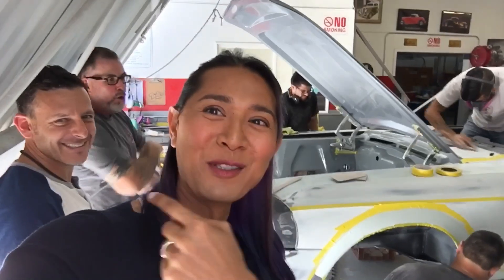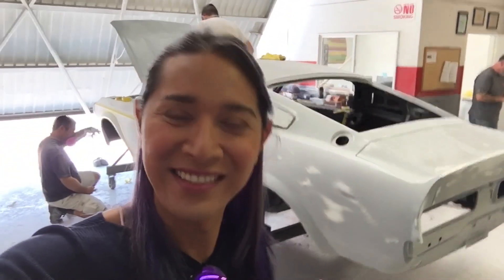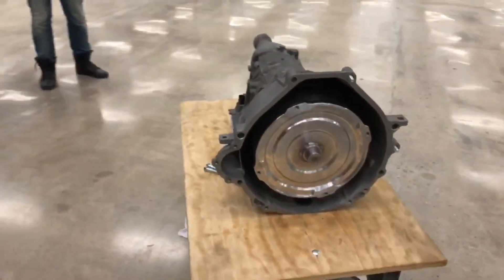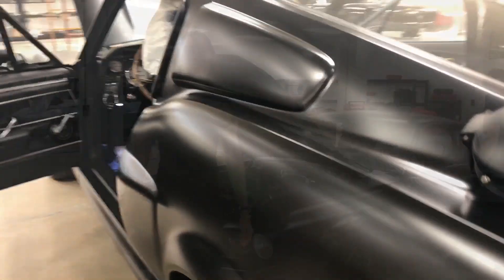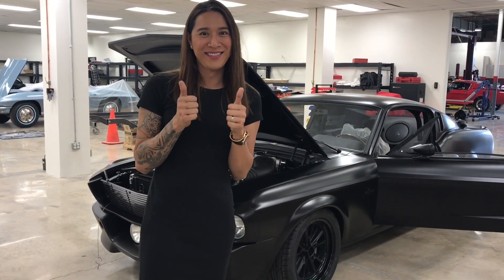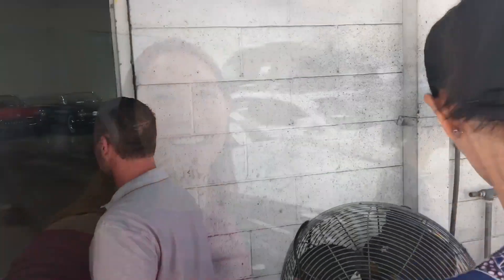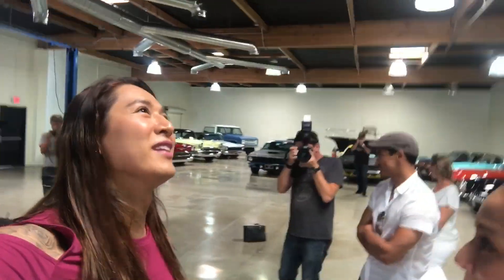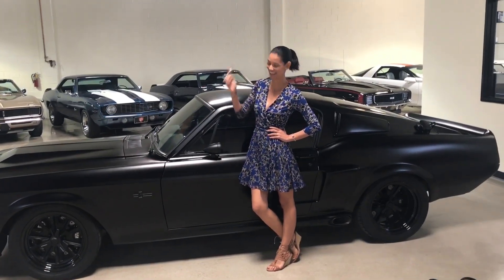Giving my wife a REAL Eleanor! Unveiling "Angelina" (2017)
Finally after a year and a half in the making I get to unveil the Mustang of her dreams named “Angelina” to my lovely wife! Thank you to Fusion Luxury Motors for all the love! Number 7 in the build of the official Elenor series. Nothing but ❤️ Thank you to Yoel for the amazing build! The car is ultimately fully custom to our specs, custom finished in a Matt satin black paint, no stripes, first supercharged Eleanor in the series and different interior setup versus the rest. Happy to be part of this limited series of 60 cars only. If you want to be part of the special movie car reproduction then look for Fusion Luxury to help build your dream Eleanor. -